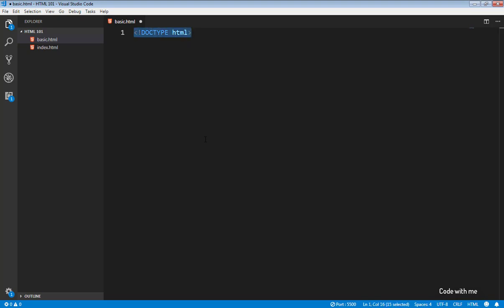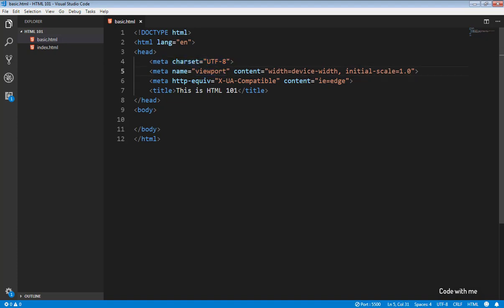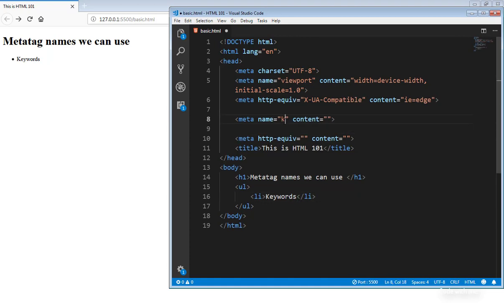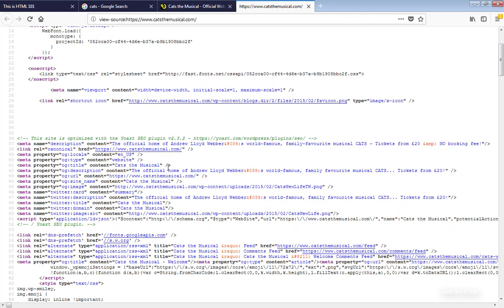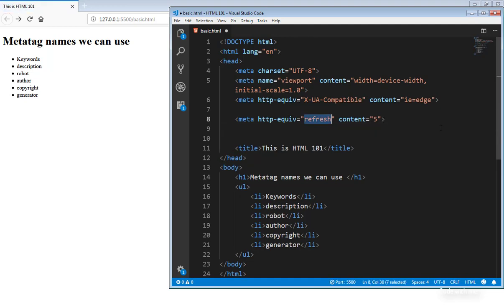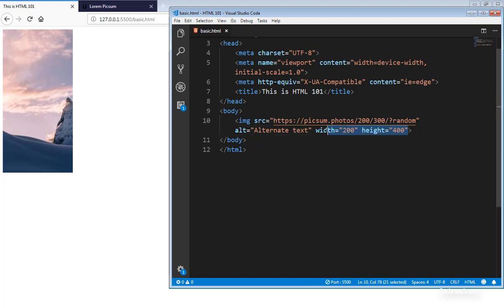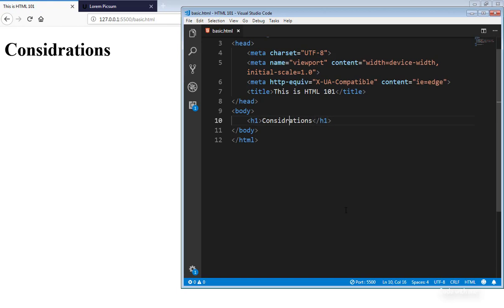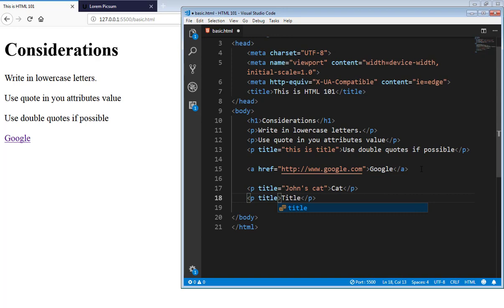HTML5 101 - Part 3 - Meta tags and Img tags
In this video we discuss about meta tags and body tags.

In this series of video we will learn about HTML5 from the beginning. This will be your stepping stone for web development. We will mostly deal with HTML5 in this tutorial series.